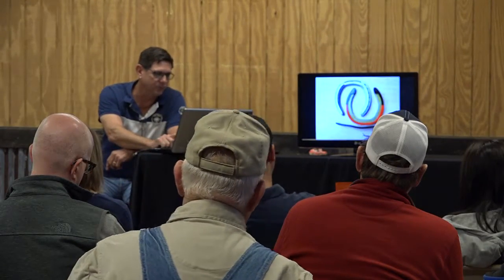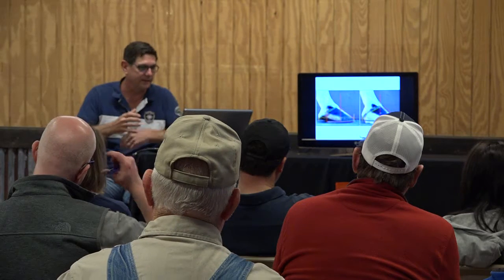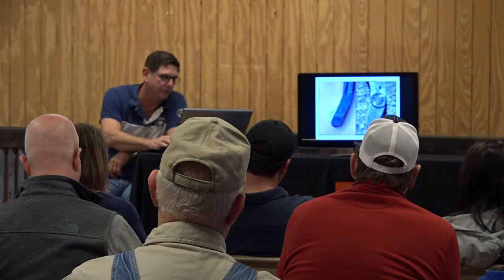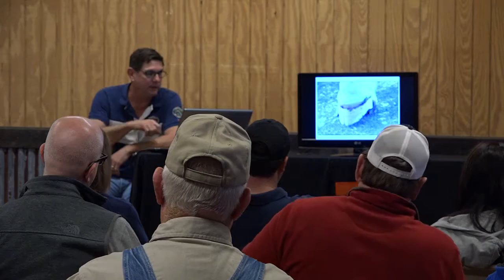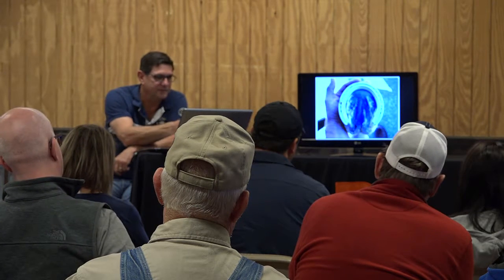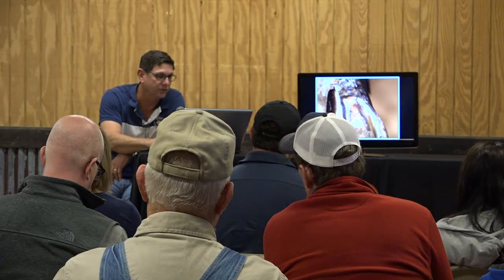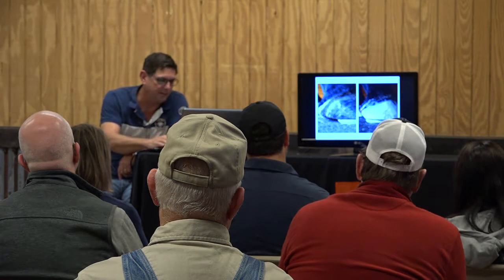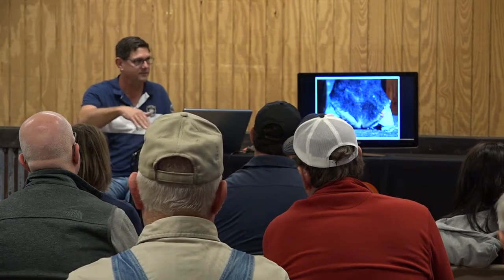Glue On Shoe Clinic by Ian McKinlay - Part 1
This is the first part of the glue-on shoe session that Ian McKinlay presented at the North Texas Farrier Clinic in Denton, TX on March 12th. Part two will include a live demo of Ian gluing shoes on a horse's front feet.